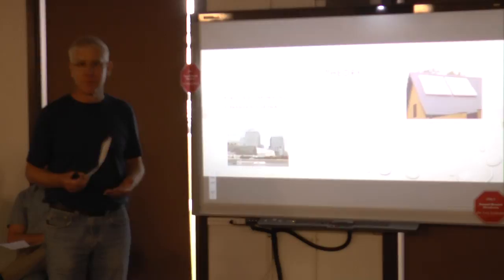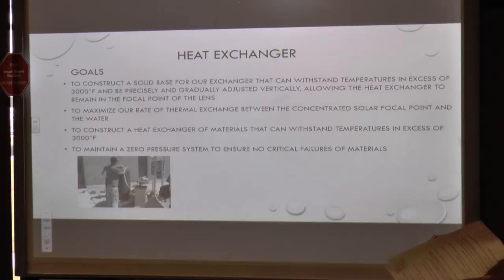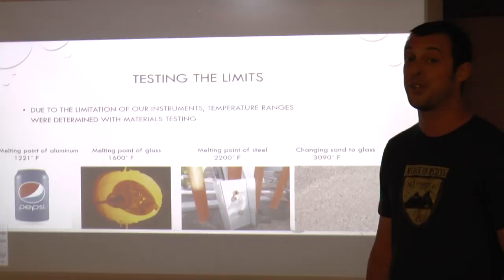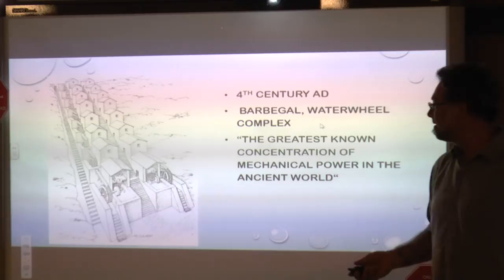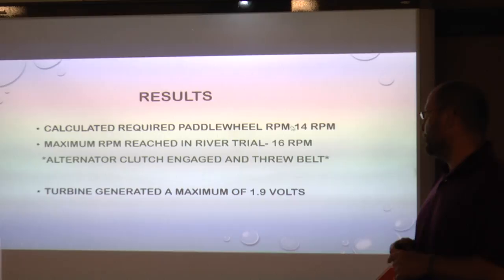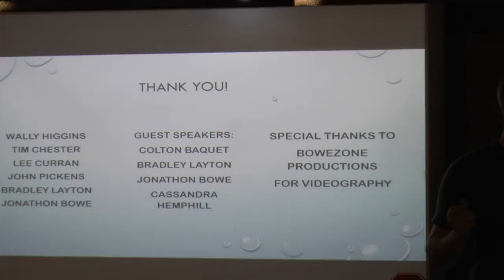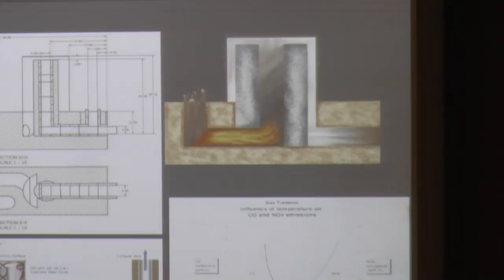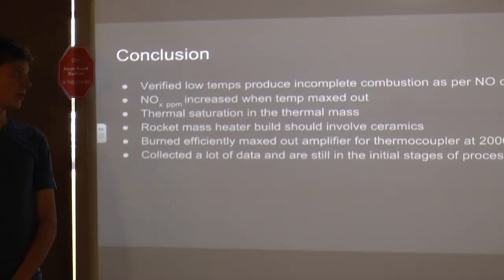Miss Col Ene Pract Pres 2016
Missoula College Energy Practicum students present their projects 2016